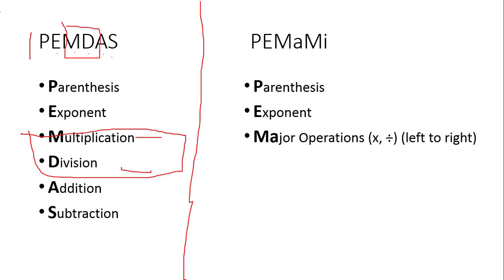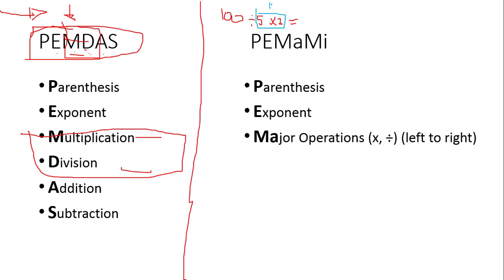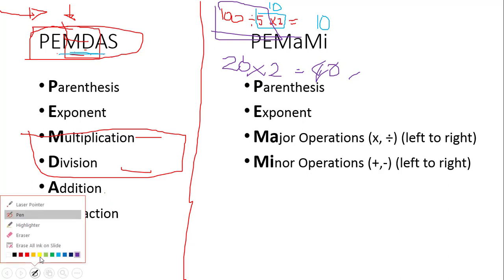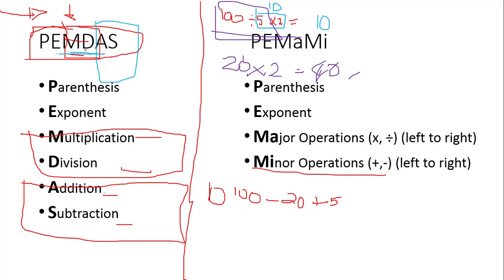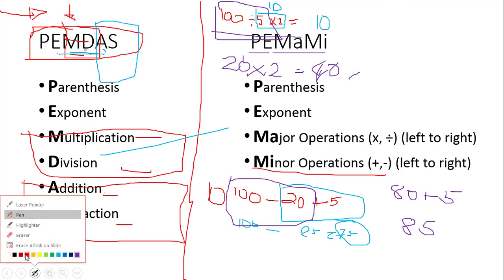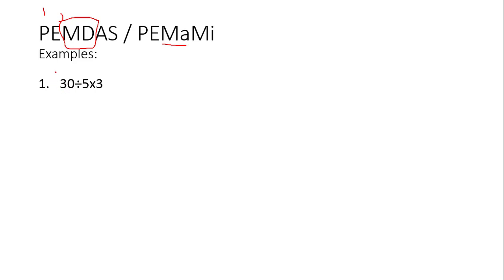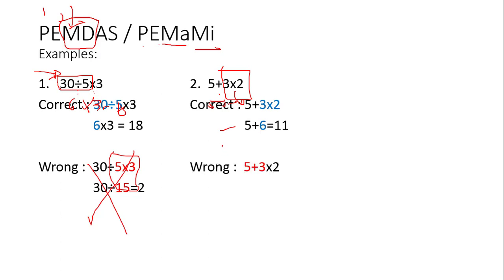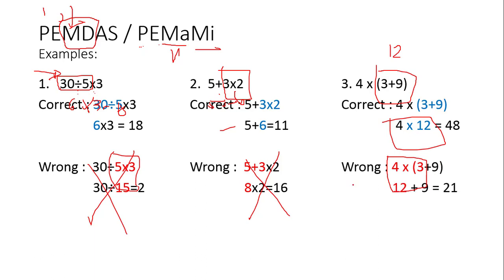How to solve the Order of Operations (PEMDAS) - Civil Service Exam and UPCAT Reviewer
This lesson will tackle the easiest way of solving the Order of Operations.